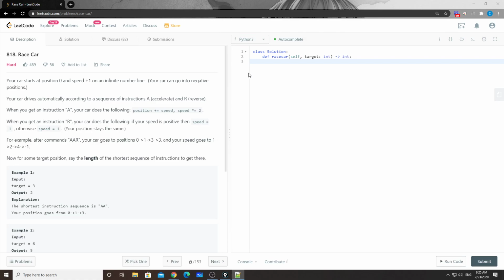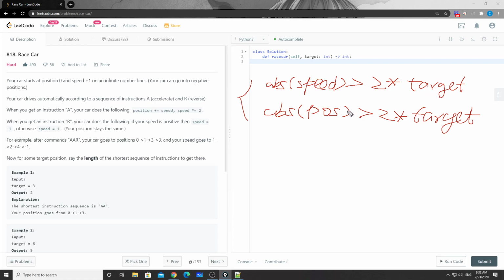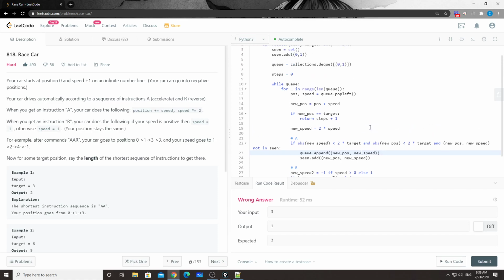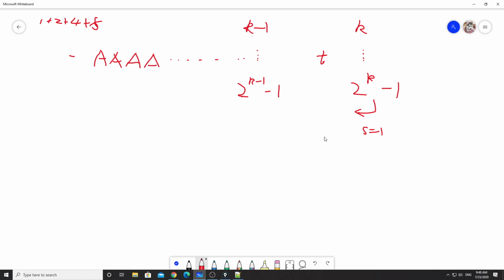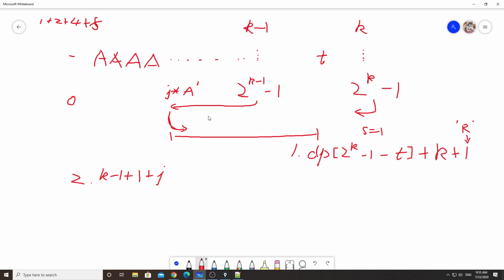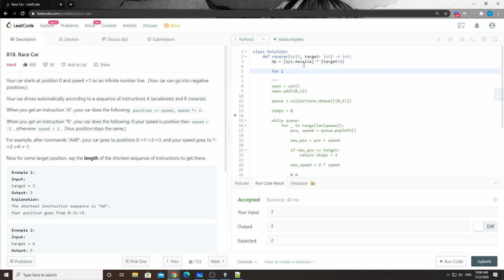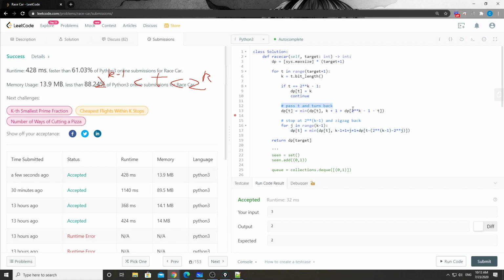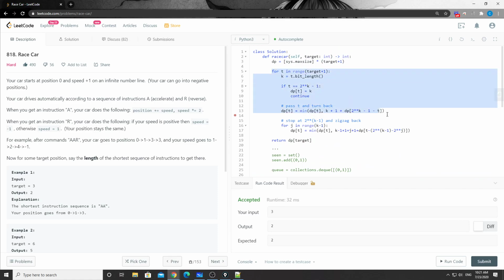LeetCode 818. Race Car